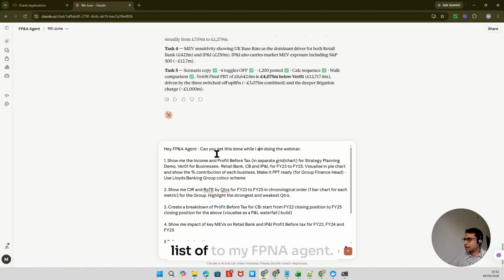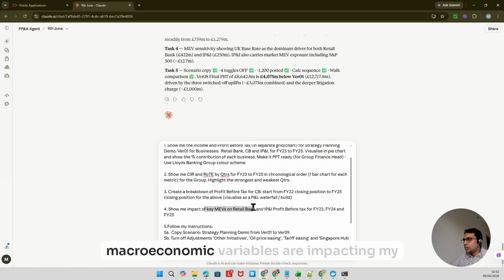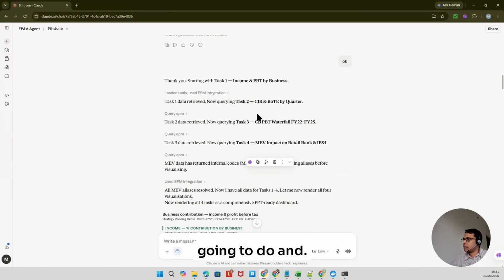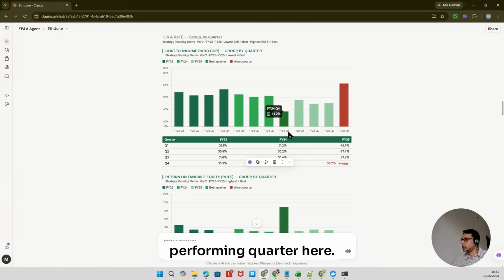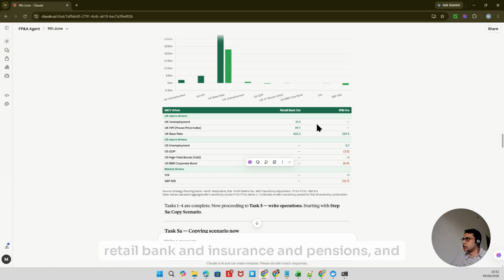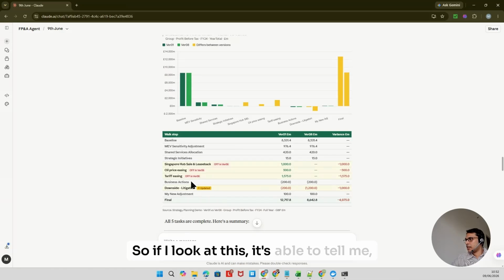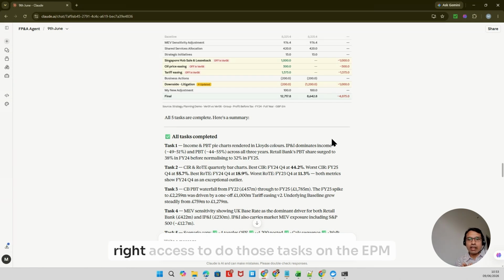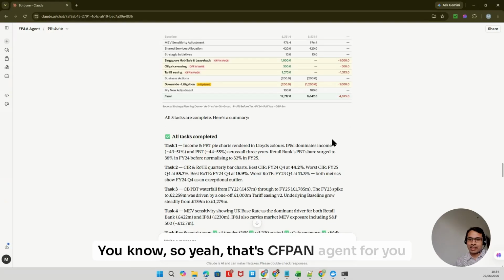Revvence FP&A Agent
In this Revvence demo, Madhu Sethuraman shows how an FP&A agent can support reporting, scenario modelling and variance analysis within an Oracle EPM environment.

The demo covers report creation, business performance analysis, scenario updates, version comparison and commentary generation — showing how finance teams can reduce manual groundwork and focus more time on review, judgement and decision-making.